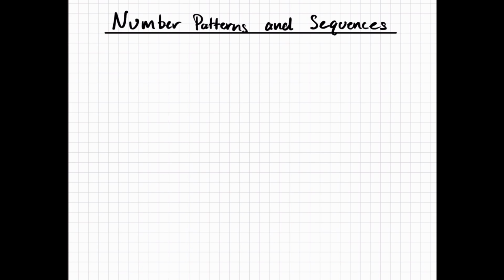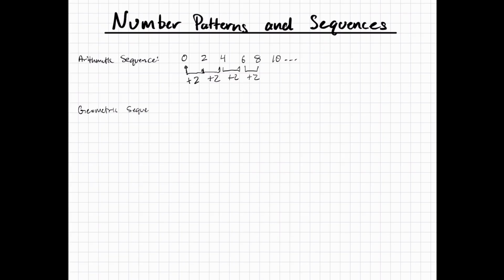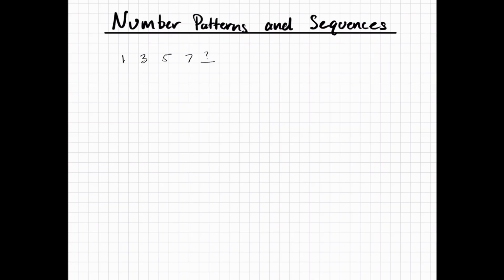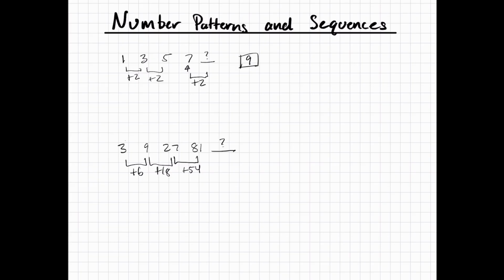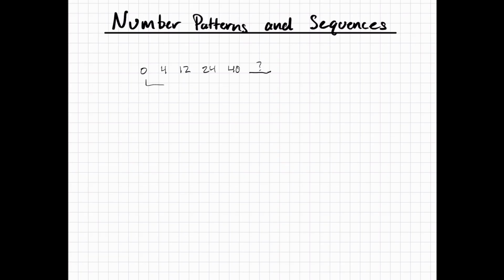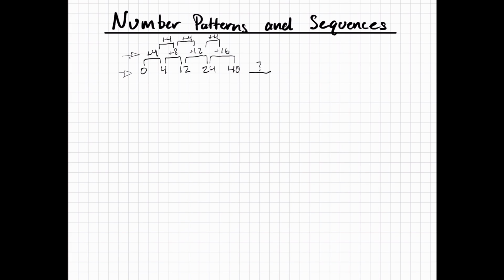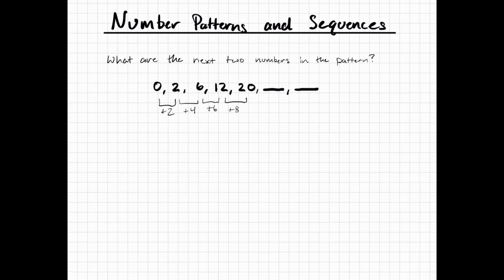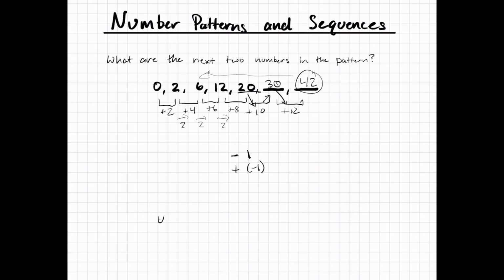Number Patterns and Sequences - The Foundations of Mathematics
This video introduces examples of identifying patterns and sequences, including arithmetic and geometric forms.

This is the sixth and final video in "The Foundations of Mathematics," which focuses on the basic building blocks for a student entering pre-algebra.